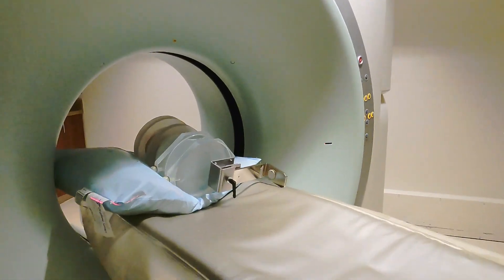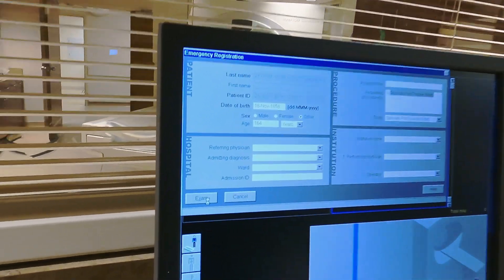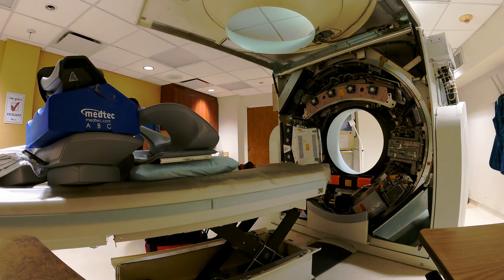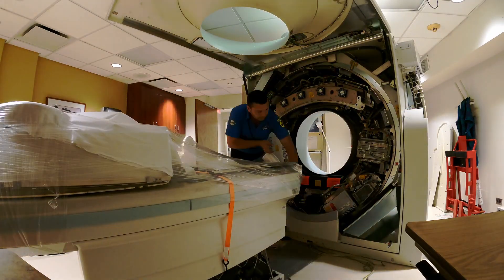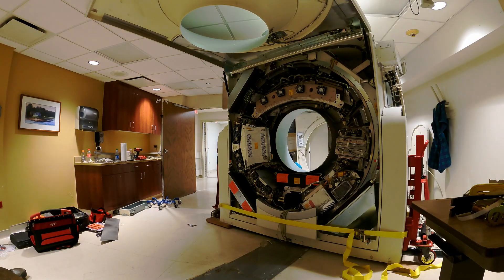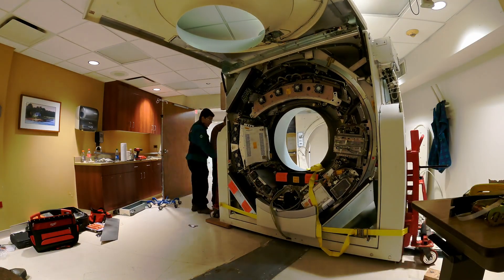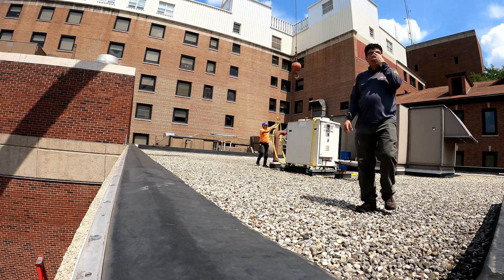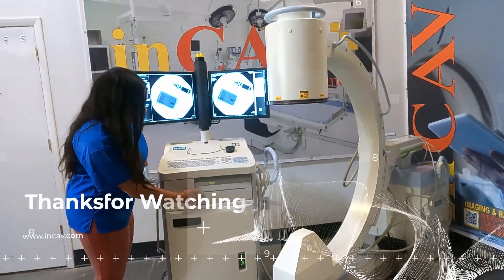"The Future of Imaging: CT Scanner Siemens Somatom Sensation 64 Slides in Action"